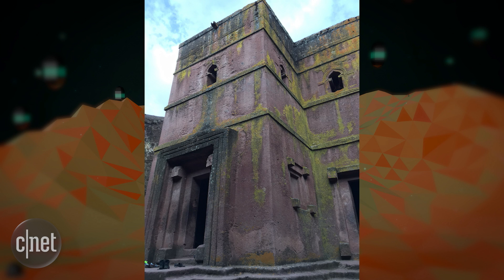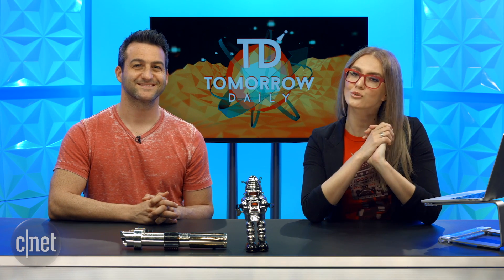This airline's cabin crew is gonna get lit with these LED uniforms (Tomorrow Daily 351)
EasyJet wants to equip its crew with futuristic, LED-embedded uniforms; also, a student creates a thesis project that consists of a robotic arm to help you draw with a 3D printing pen.